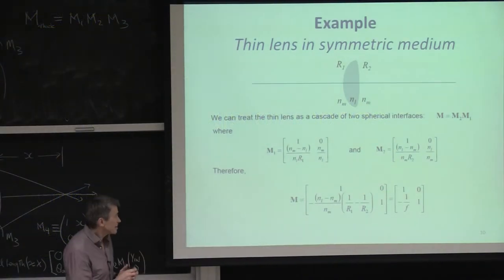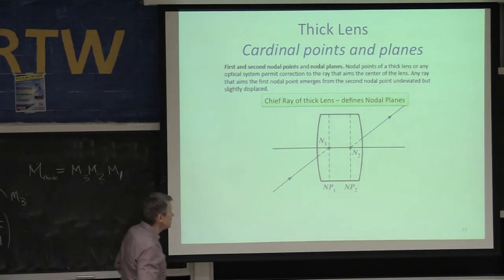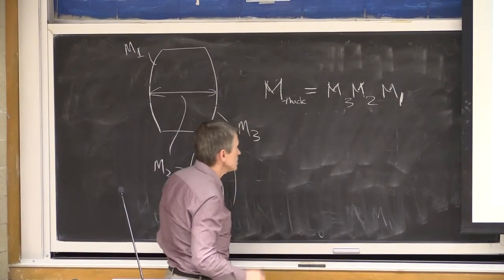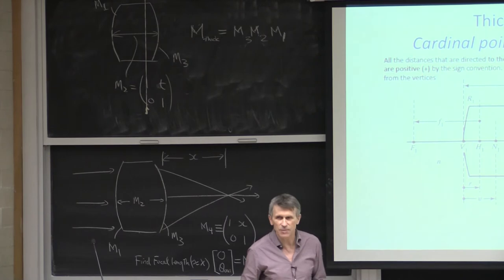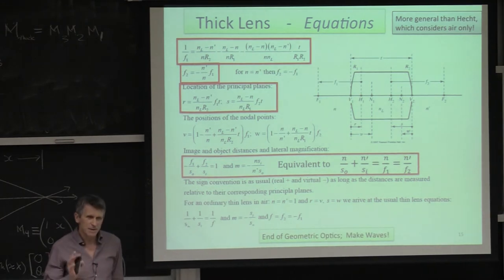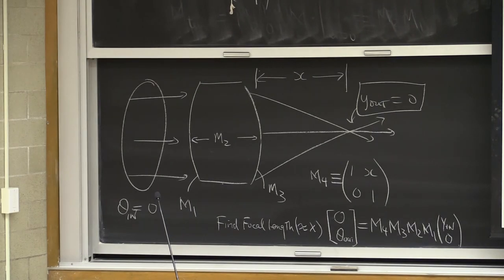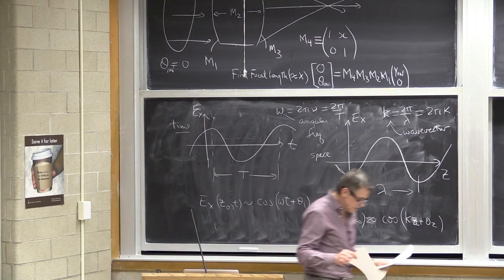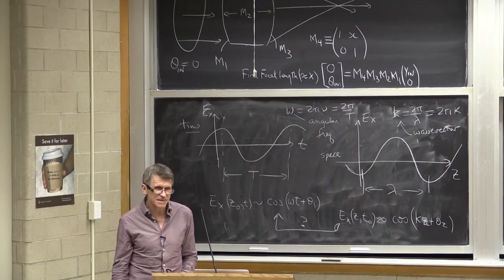ECE318 Jan 23 pt2